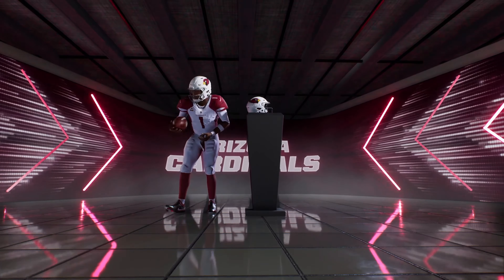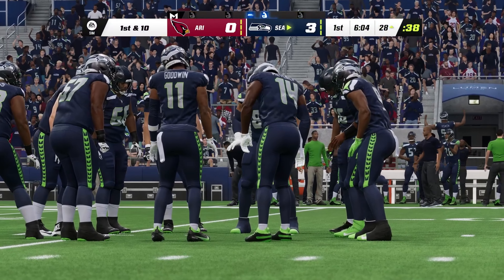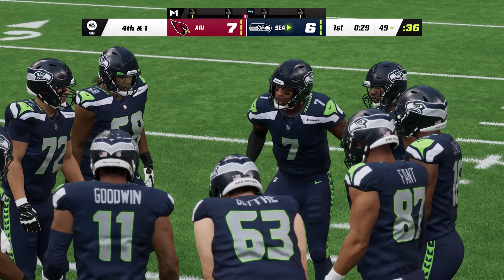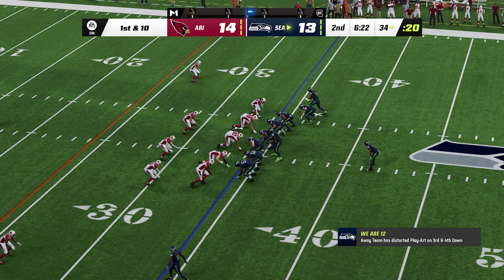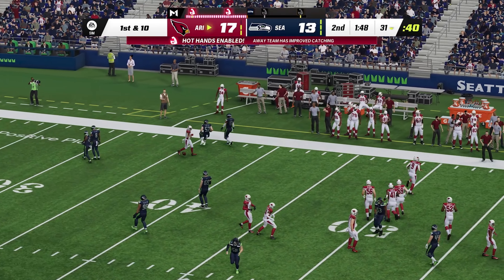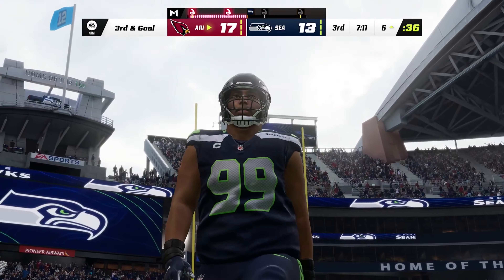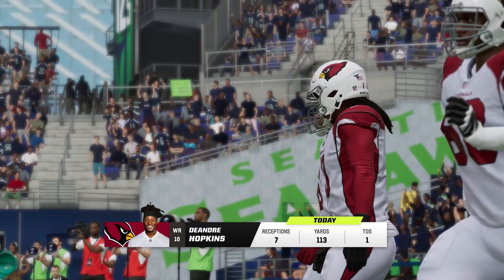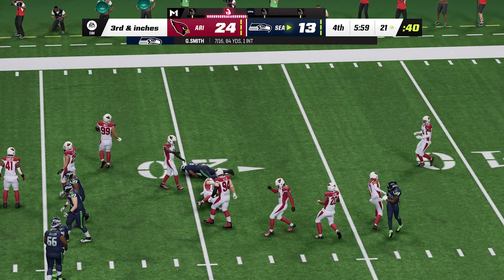Madden NFL 23 Gameplay: Arizona Cardinals vs Seattle Seahawks - (Xbox Series X) [4K60FPS]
Madden NFL 23 Gameplay: Arizona Cardinals vs Seattle Seahawks - Full Match & Gameplay
Madden NFL 23 is an American football video game based on the National Football League (NFL), developed by EA Tiburon and published by Electronic Arts. It is an installment of the long-running Madden NFL series, and was released on the Microsoft Windows, PlayStation 4, PlayStation 5, Xbox One, and Xbox Series X/S platforms worldwide August 19, 2022. It also marked the series debut on the Epic Games Store. Former head coach and broadcaster John Madden, whom the game was named after, is the cover star in honor of his death in December 2021.

Mode: Multiplayer video game

Developer: EA Tiburon

Series: Madden NFL

Engine: Frostbite

Genres: Sports video game, Simulation Game

Timelines
0:00 intro
1:29 1st Quarter
19:27 2nd Quarter
37:42 Halftime
38:19 3rd Quarter
1:20:12 4th Quarter